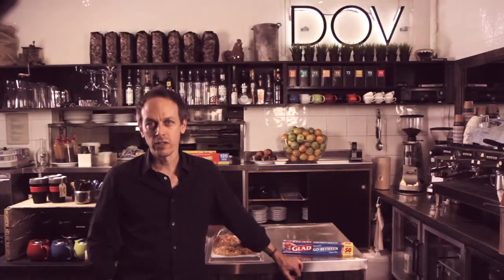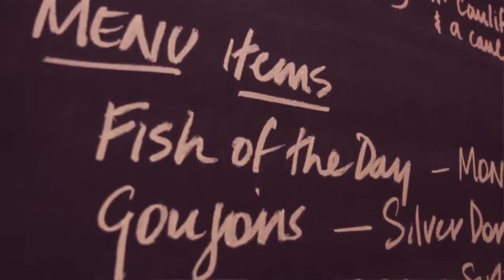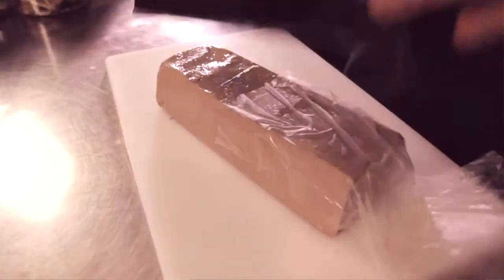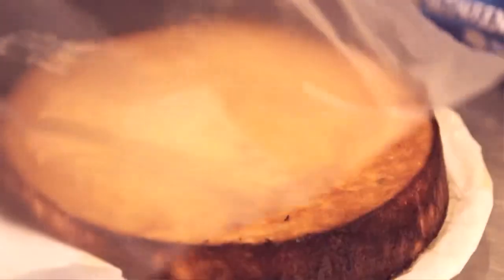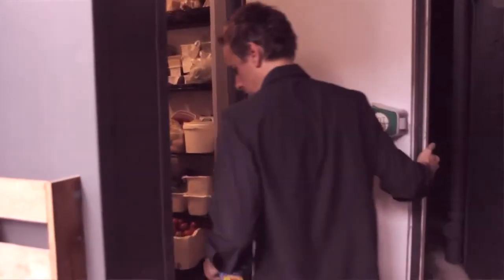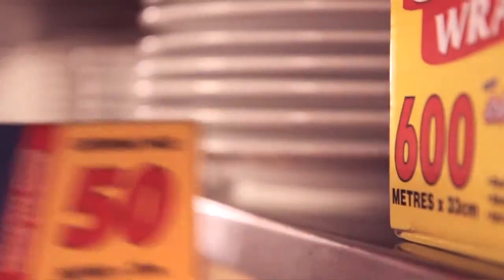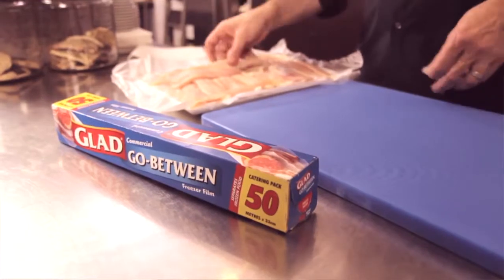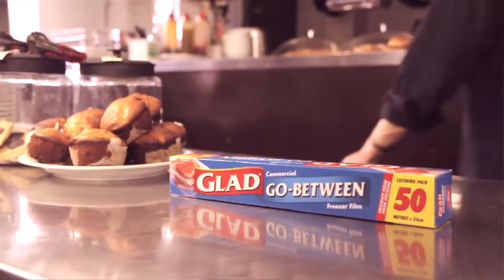So many reasons to try GLAD Go-Between!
Tim Petersen from Dov Cafe explains why GLAD Go-Between is a staple in the kitchen, he says "Give it a try you'll be GLAD you did!"